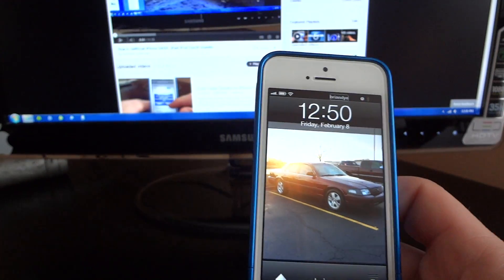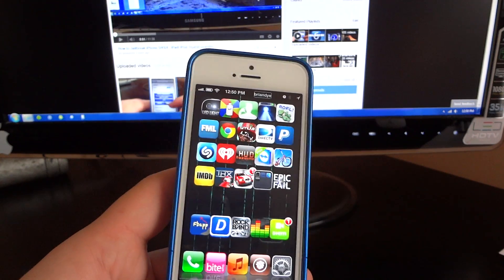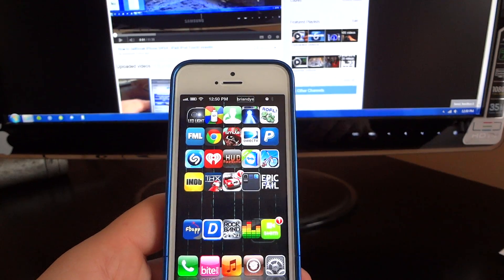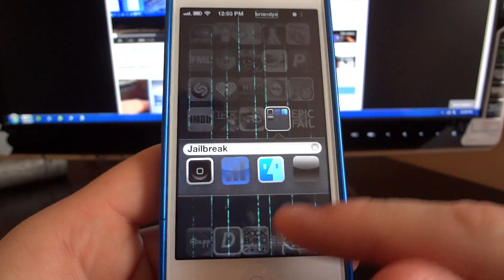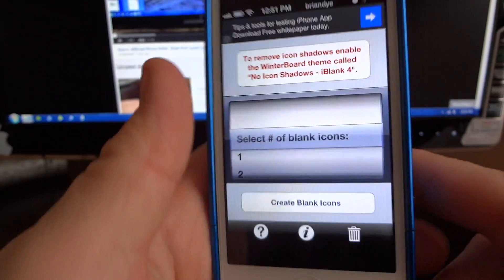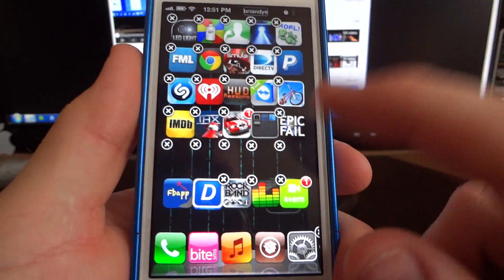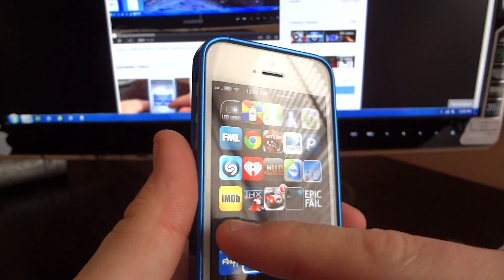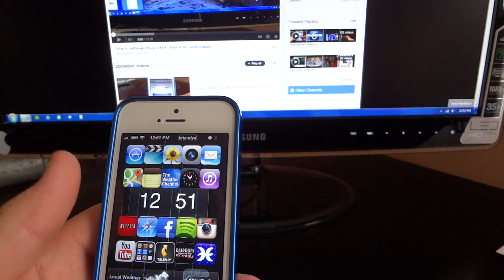GridLock alternative for iOS 6!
**GRIDLOCK IS NOW WORKING! GRIDLOCK 2.0 IS THE TWEAK IN CYDIA!**

I wanted to go over the only alternative ive found so far, to the wonderful tweak known as "GridLock"

As alot of people are noticing, as of right now, it is not iOS 6 friendly. It will put you in Safe Mode and not work. I searched for quite a while trying to find an alternative, and found this.

iBlank

It creates blank icons, and you just move them where you dont want your actual apps. Its kind of confusing at first, but once you get the hang of it, its really simple. *RESPRING AFTER ADDING BLANKS!*